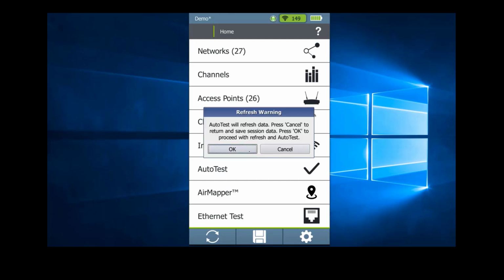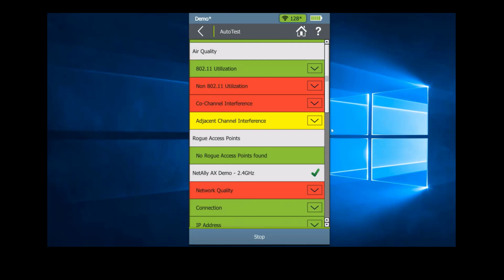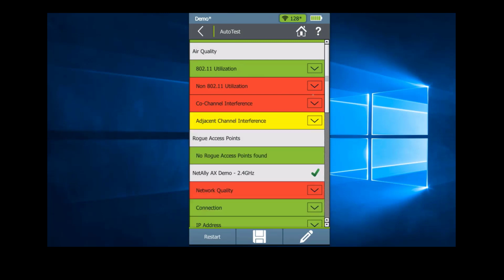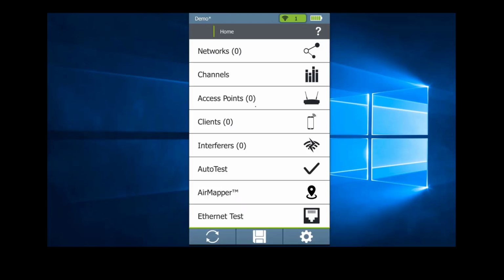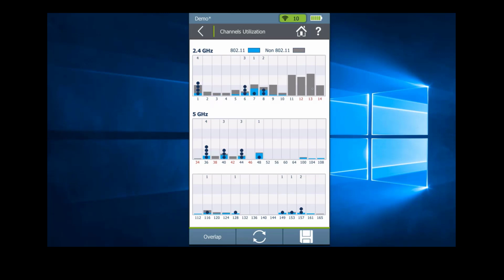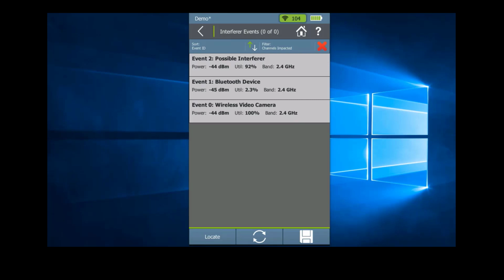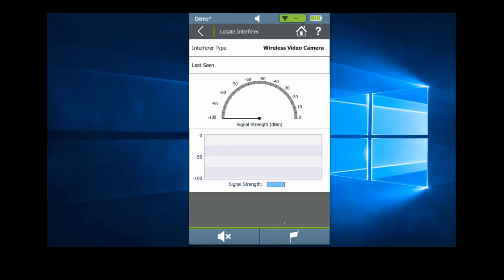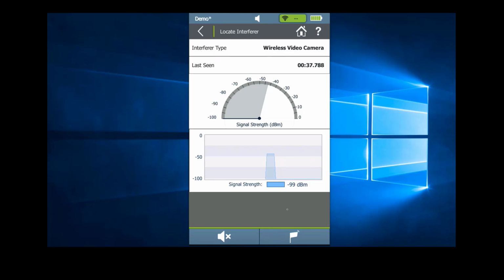Finding Interference Sources with NetAlly AirCheck G2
NetAlly's Julio Petrovitch takes you on a quick walk-through of finding interference sources on the AirCheck™ G2